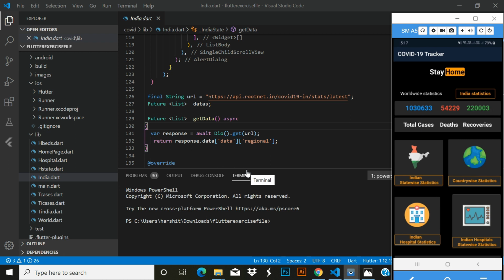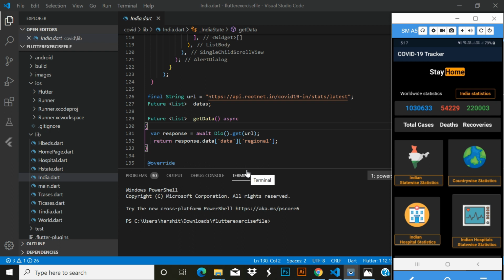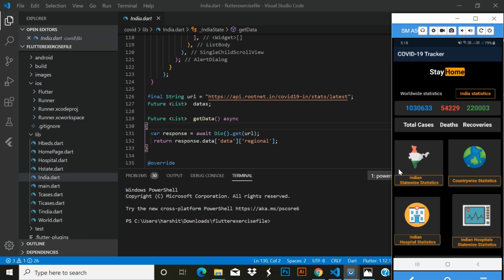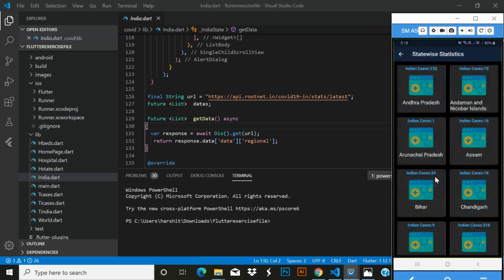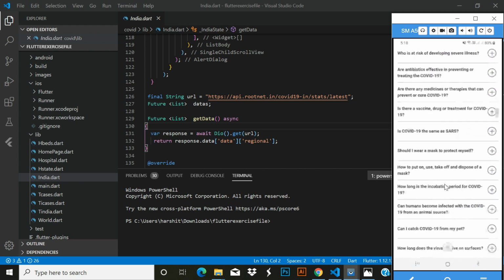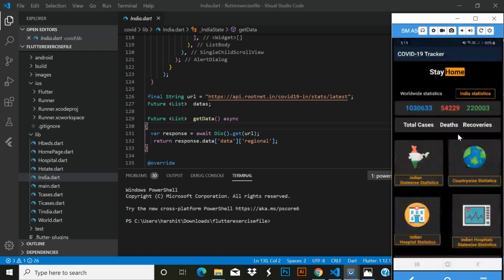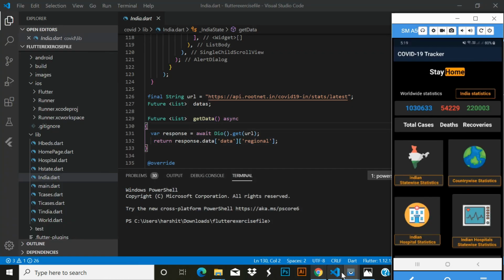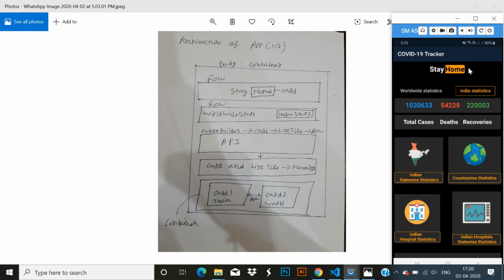Coronavirus Tracker app-Realtime Data |Flutter-Part-1|COVID-19 Tracker| Flutter tutorial |REST API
Hi guys! welcome to flutter helper in this section i'm going to build a coronavirus tracker app from scratch

Key features :
Countrywise statistics,
indian statewise statistics,
Indian hospital statistics,
a publishable app
Country data gets updated after every 2-3hr
Indian data gets updated after 7-8 hrs

don't forget to give a star

thank u for watching the video,